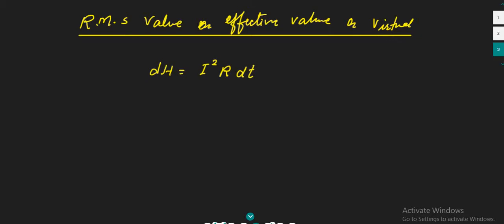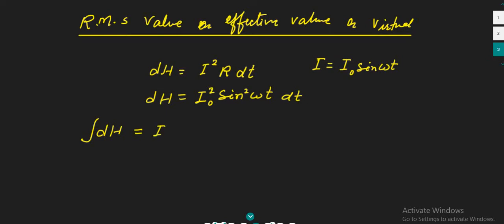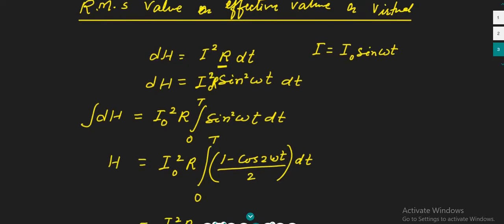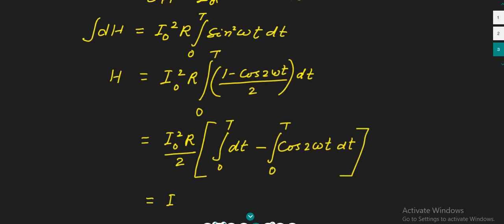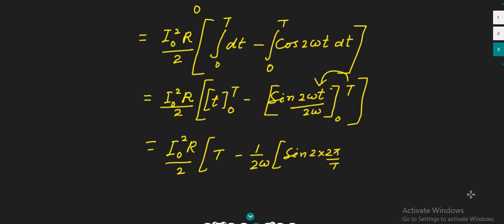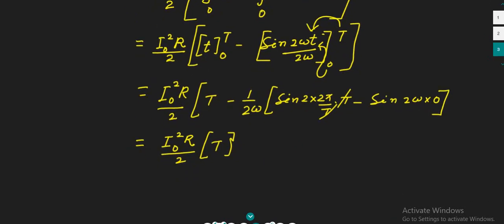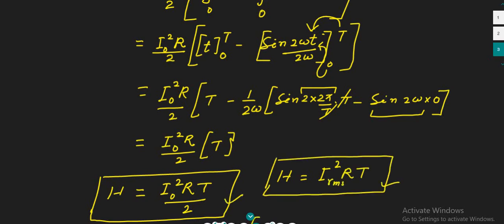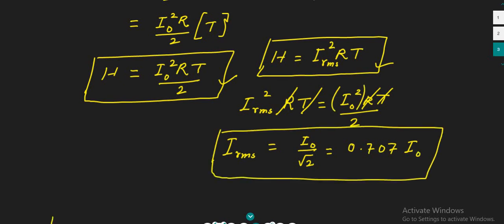ROOT MEAN SQUARE VALUE OF ALTERNATING CURRENT